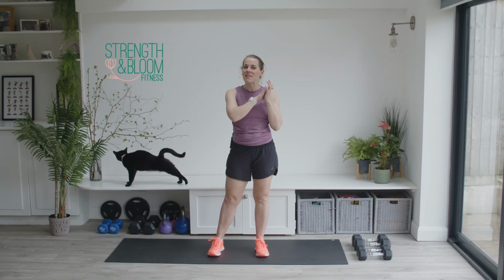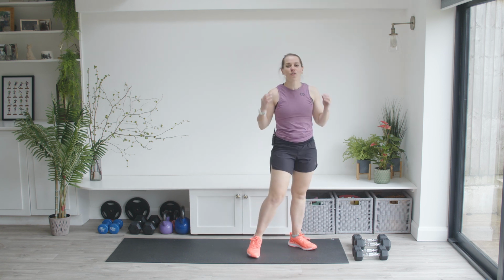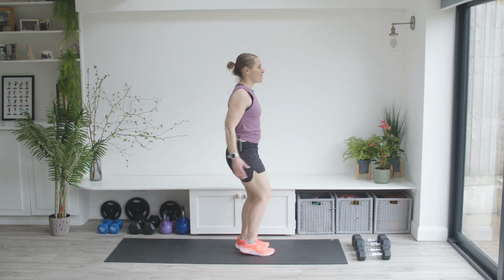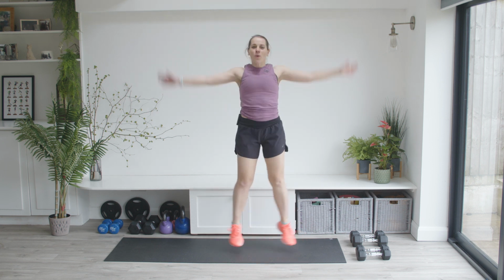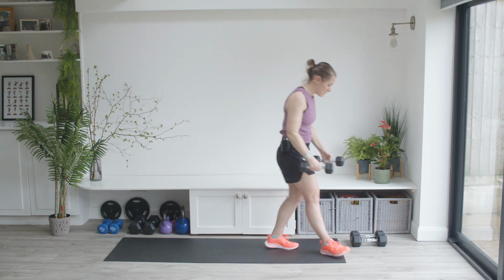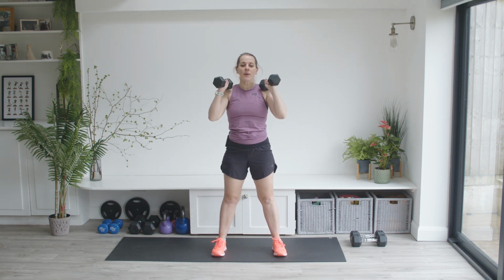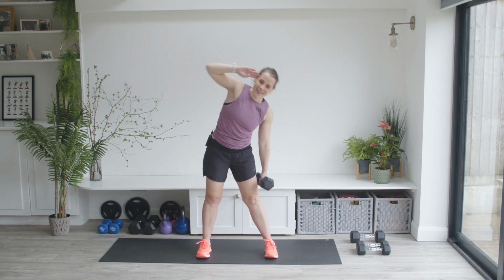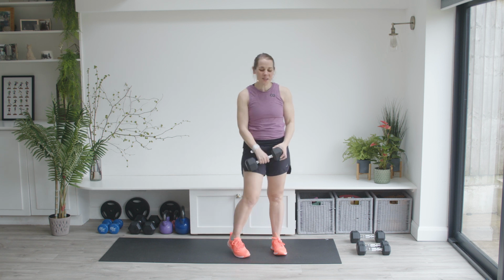15 Min Standing Strength Workout | Full Body Training for Menopause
This uplifting 15-minute session is designed to build strength, stability, and confidence — all from a standing position.
Perfect for days when you want an effective full-body workout without getting down to the floor.

What to expect:
✔ Full-body standing strength moves
✔ Low impact and joint-friendly
✔ Builds muscle and supports bone health
✔ Ideal for midlife and menopause

Move at a pace that feels right for you. Your effort is what counts.

💕 If you’re new here, I create workouts and resources to support women in midlife and menopause — helping you stay strong, energised, and confident.

🛒 Equipment I Use:
- Smooth Foam Roller
- Textured Foam Roller
- Spiky Ball
• Resistance Bands